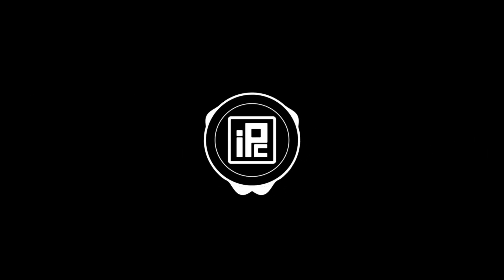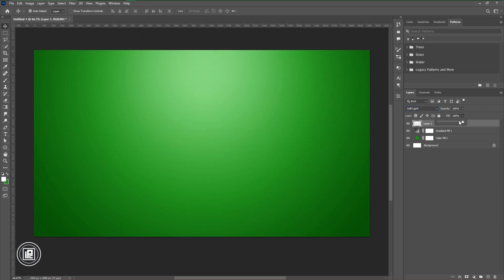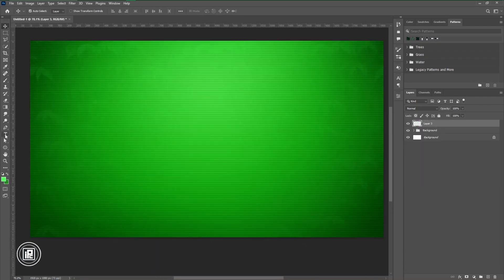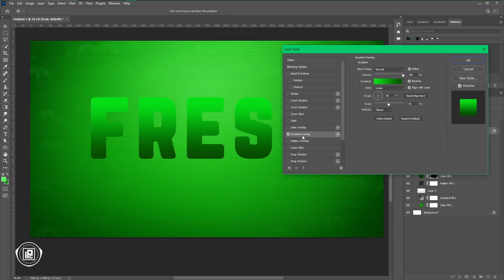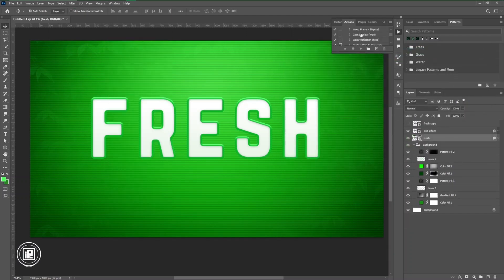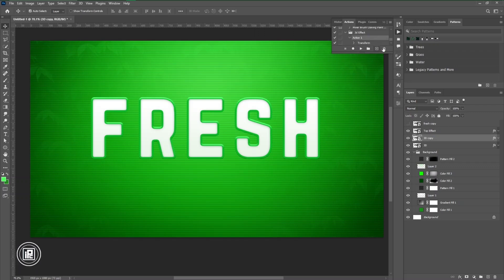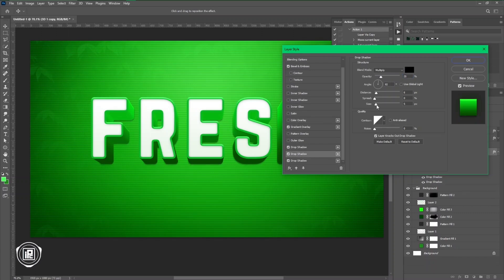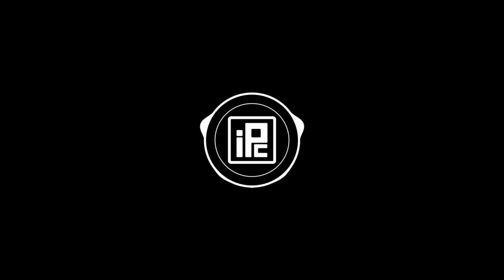Photoshop Text Effect in Photoshop | How to create Text Effect in Photoshop | Photoshop Tutorial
In this tutorial, I show you how to create Photoshop text effects. Creating text effects in Photoshop is very hard, but If you follow this trick and do some experiments, I hope that you can also create awesome text effects in Photoshop. So follow this video and create awesome text effects in photoshop. Let me know what you think about this video.

KEEP LEARNING